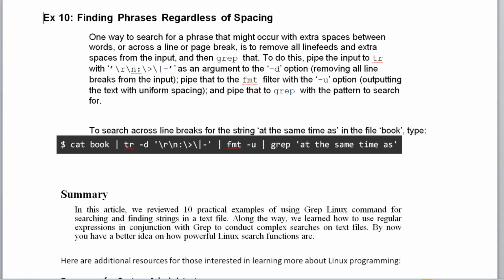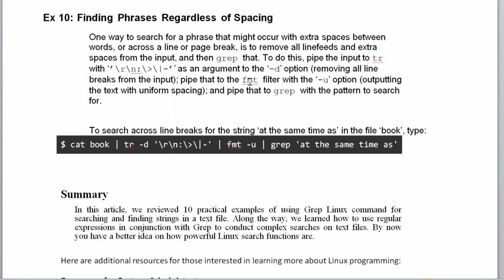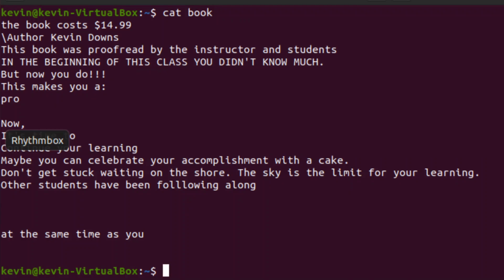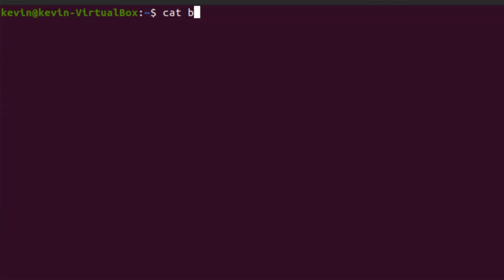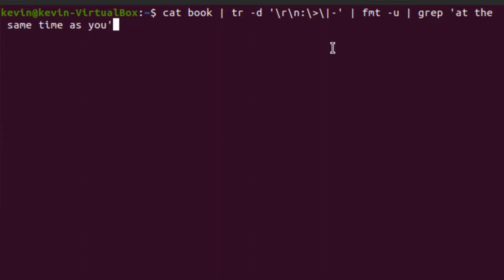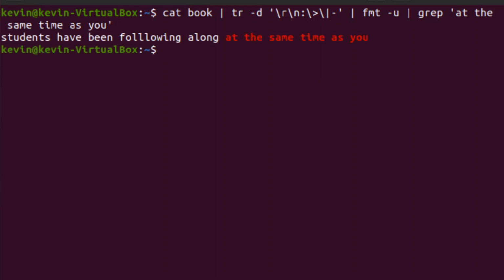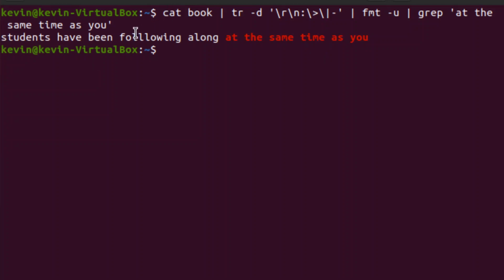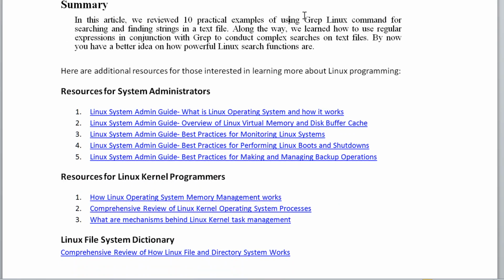Bash Scripting: Session Project 2.10 - Finding Phrases Regardless of Spacing